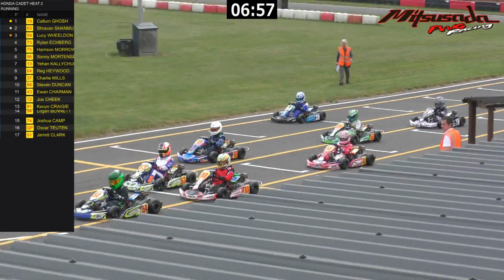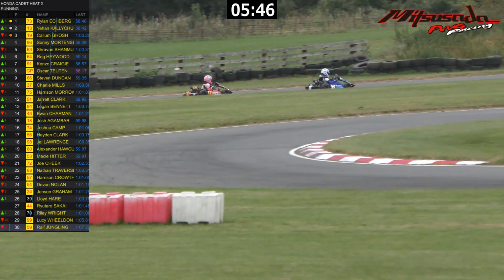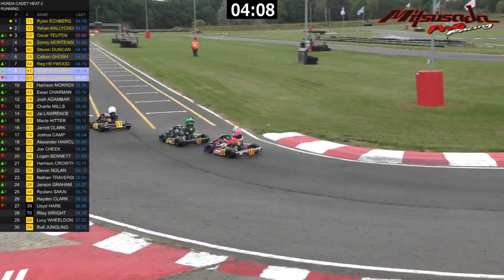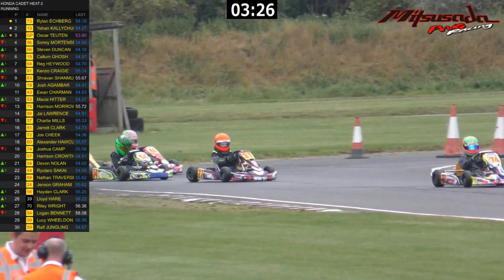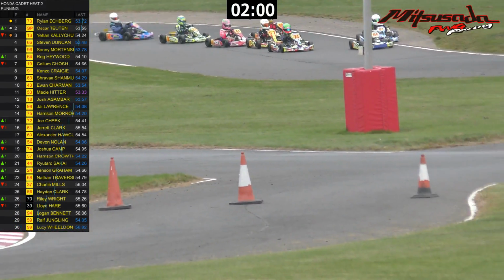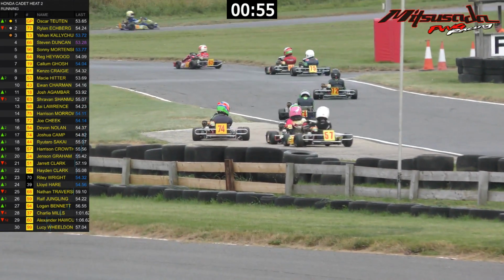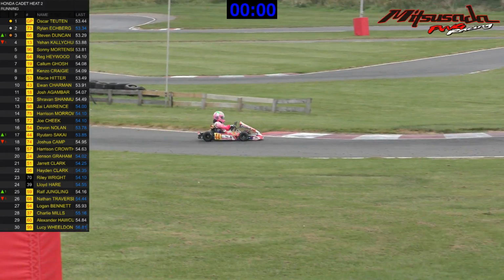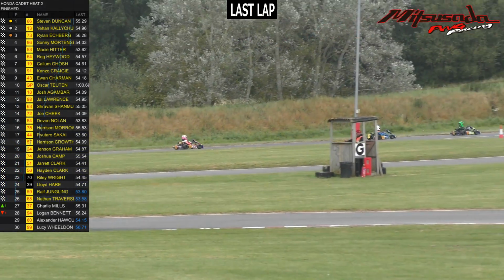20190922 Whilton Mill Rd 9 HONDA CADET HEAT2 酒井龍太郎 ウィルトンミル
2019年9月22日、Whilton Mill KART CLUB で行われた 第9戦 HONDA CADET HEAT2の模様です。
MPRドライバーは酒井龍太郎。

この動画は、レーシングドライバー光貞秀俊率いるレーシングカートチーム「MITSUSADA PWG RACING（MPR）」の公式レース動画です。

1 Steven DUNCAN Project One
2 Yehan KALLYCHURN RHP Racing
3 Sonny MORTENSEN PROJECT ONE EAST ANGLIA
4 Macie HITTER Synergy Racing
5 Reg HEYWOOD CHDD
6 Callum GHOSH CER
7 Kenzo CRAIGIE KCR
8 Ewan CHARMAN Ambition Motorsport
9 Oscar TEUTEN Project One East Anglia
10 Josh AGAMBAR CER
11 Rylan ECHBERG Ambition Motorsport
12 Jai LAWRENCE Project One
13 Shravan SHANMUGAVEL Protrain
14 Joe CHEEK RHP Racing
15 Devon NOLAN
16 Harrison MORROW TTR
17 Ryutaro SAKAI Protrain Racing
18 Harrison CROWTHER Clarke Karts
19 Jenson GRAHAM Synergy Racing Team
20 Joshua CAMP CHDD
21 Jarrett CLARK Ambition Motorsport
22 Hayden CLARK
23 Riley WRIGHT
24 Lloyd HARE ambiton motorsport uk
25 Ralf JUNGLING Hines Racing
26 Nathan TRAVERSE Mann Motorsport
27 Charlie MILLS Privateer
28 Alexander HAWCUTT Hines
29 Logan BENNETT BKC RACING
30 Lucy WHEELDON Air Motorsport
DNS Thomas CUCURULLO-YEOMANS V MOTORSPORT